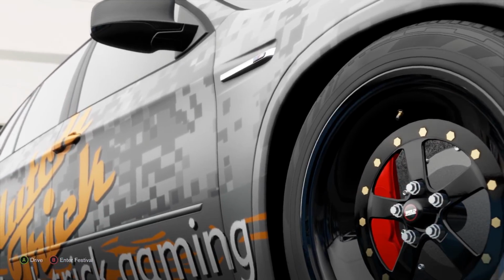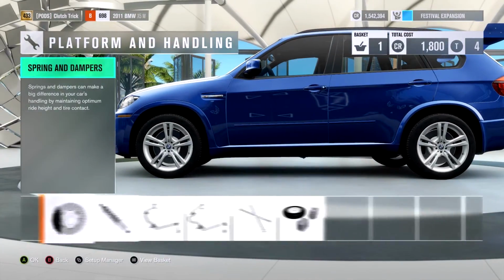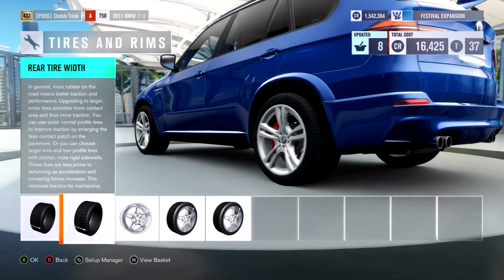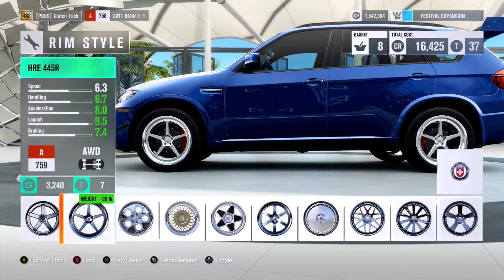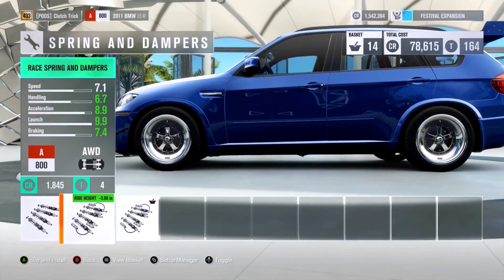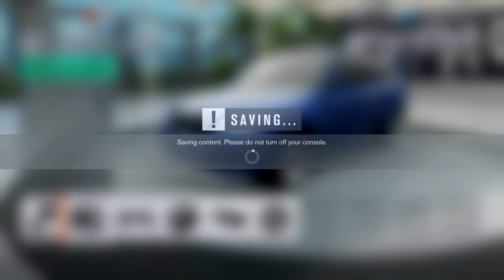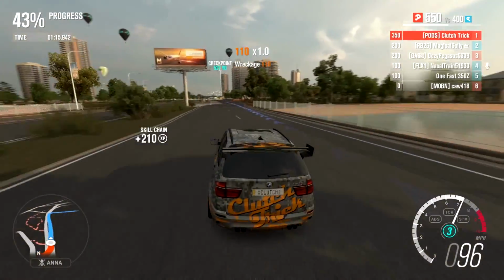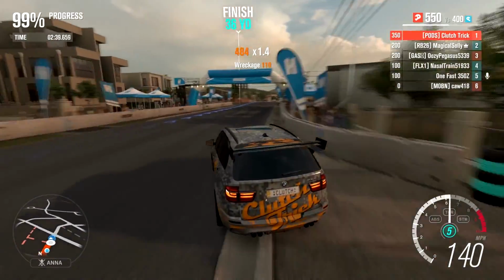BMW X5 M [A800] Build it , Paint it , Race it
Please watch to get in on our current giveaway:   "200 Subscriber Giveaway [Fast & Furious Hot Wheels]"

Today we build and paint the BMW X5 M for Online adventure races requiring a A class car.